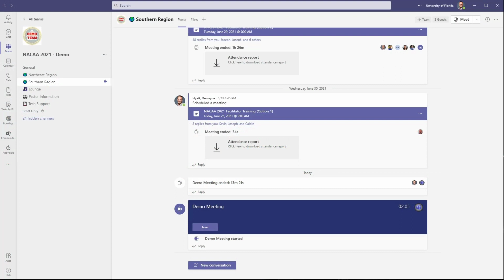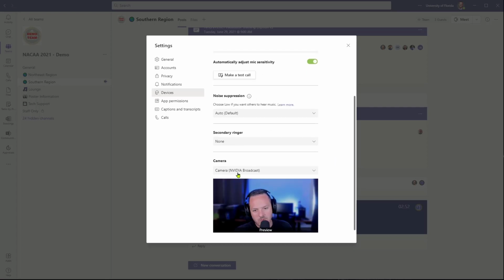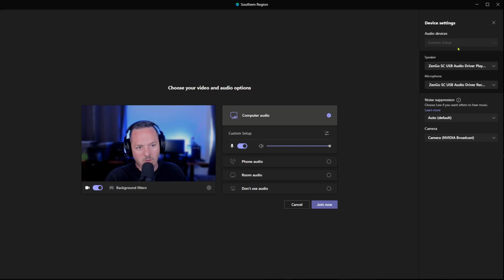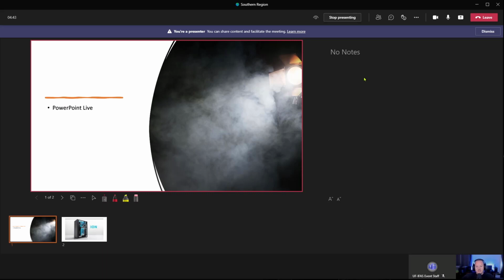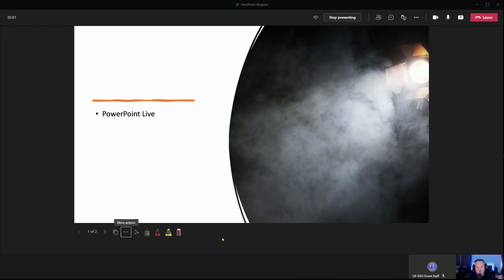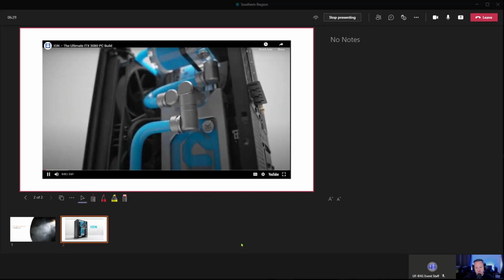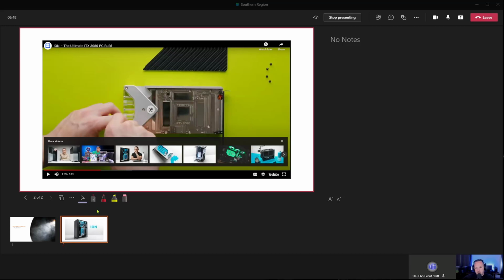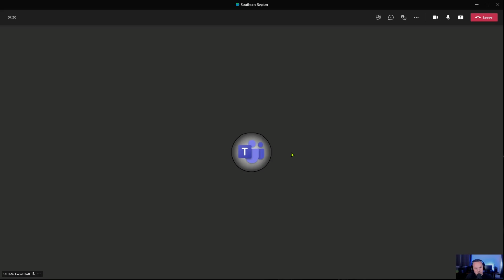NACAA AM/PIC 2021 Presenter Training